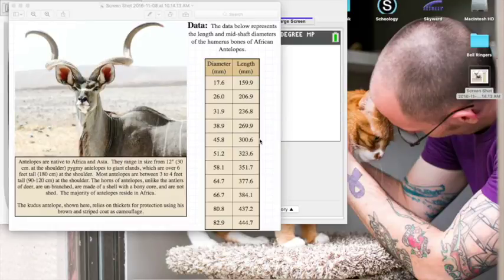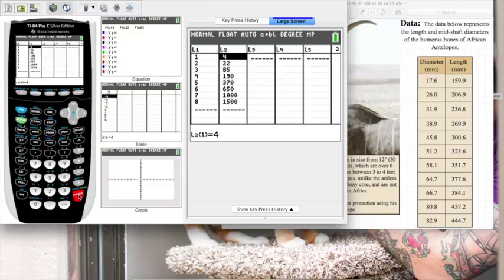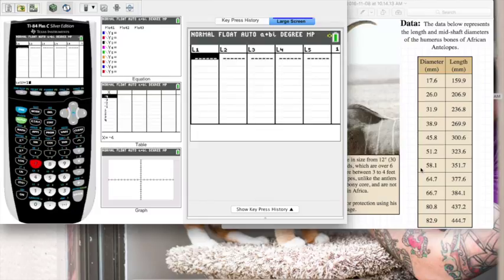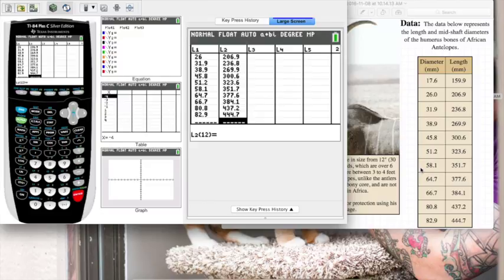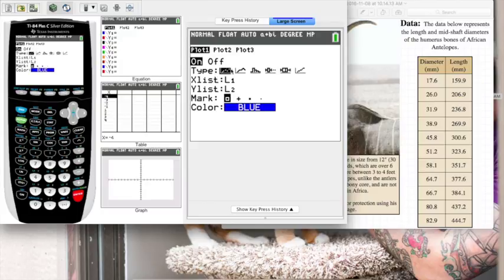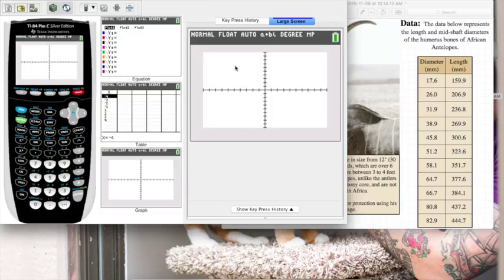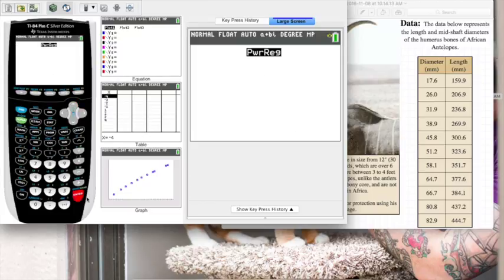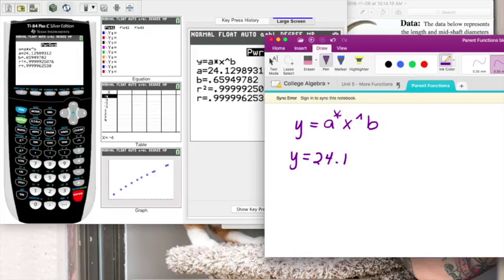Power Regression on the Calculator